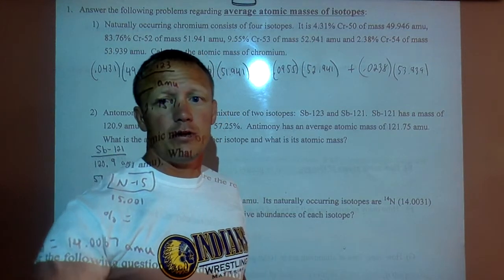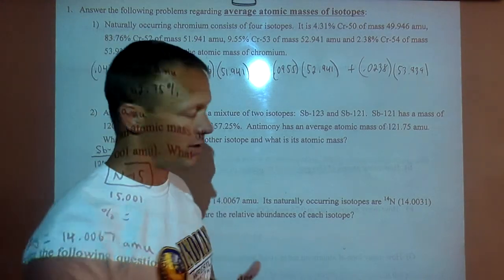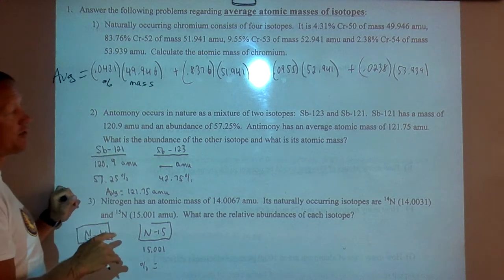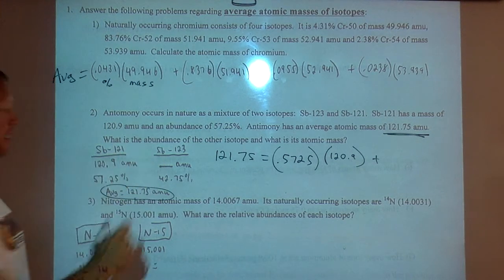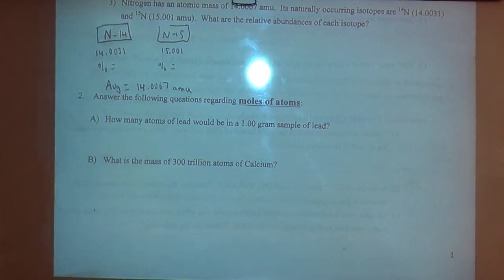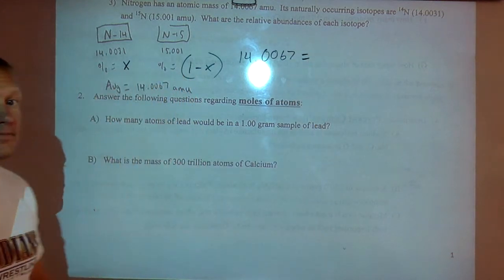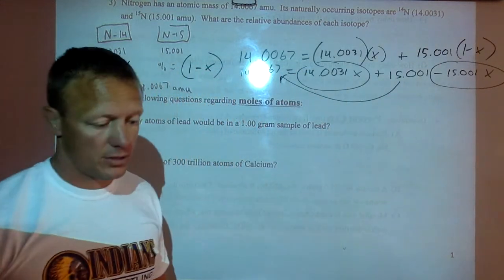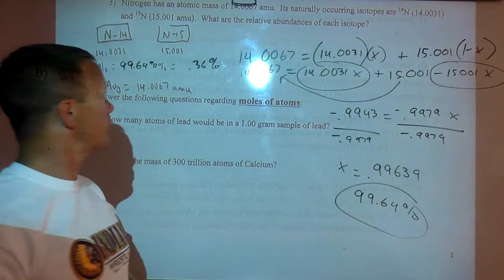AP Isotope Abundance CH 3 Notes # 1 3